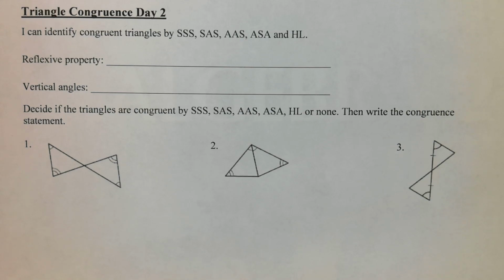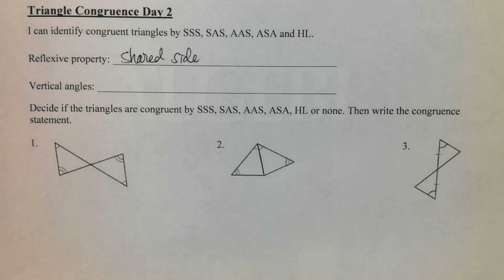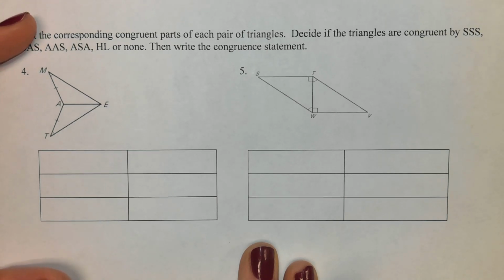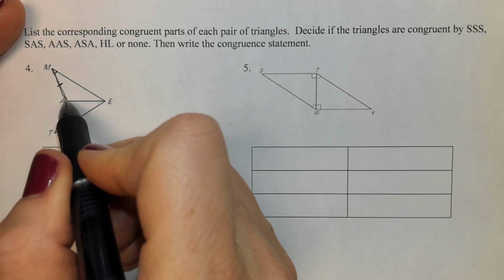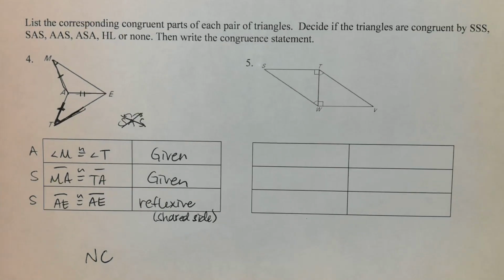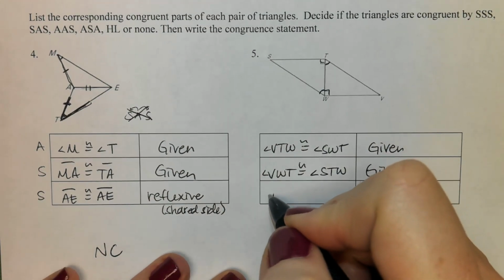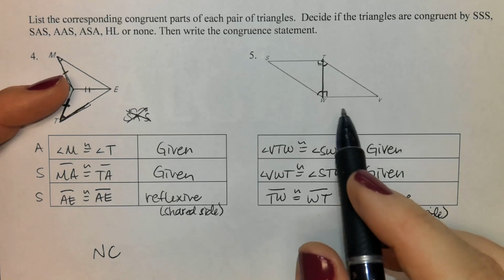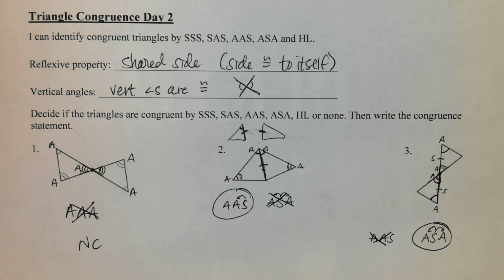Triangle Congruence Day 2